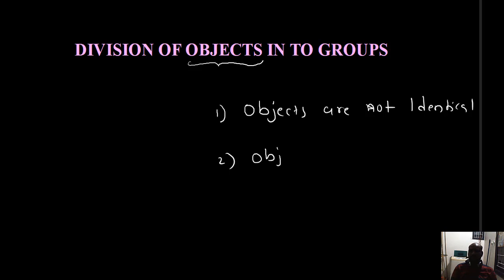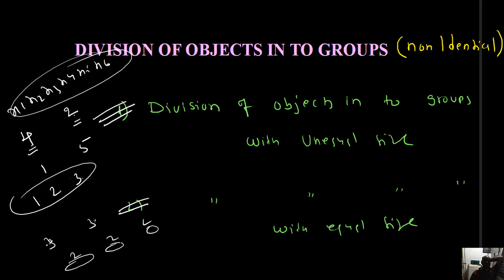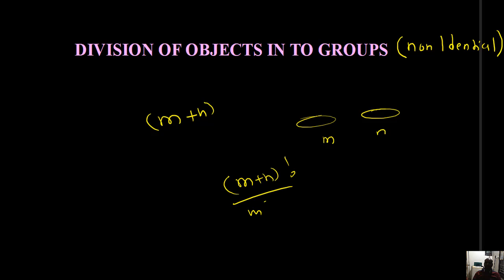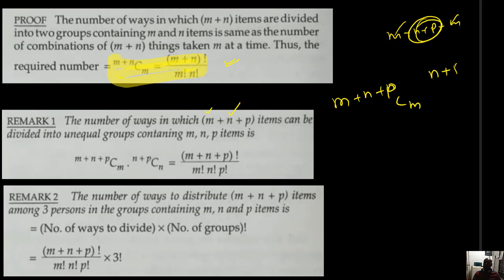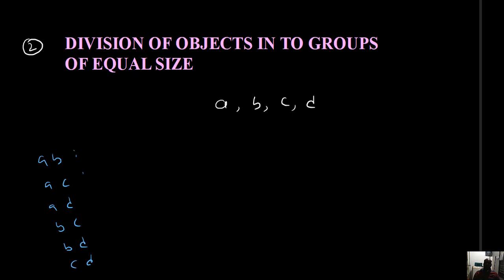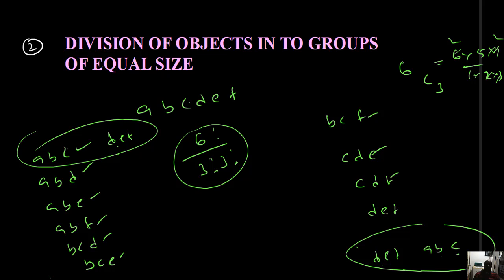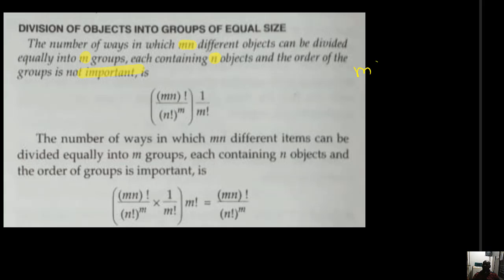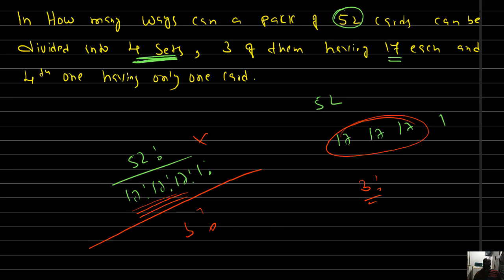DIVISION OF OBJECTS IN TO GROUPS(PERMUTATIONS COMBINATIONS PART 25)